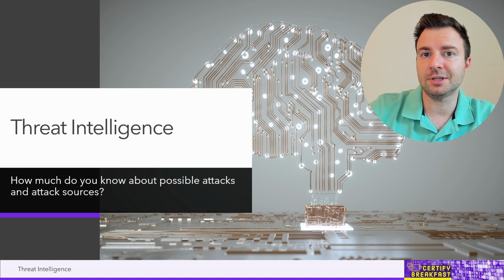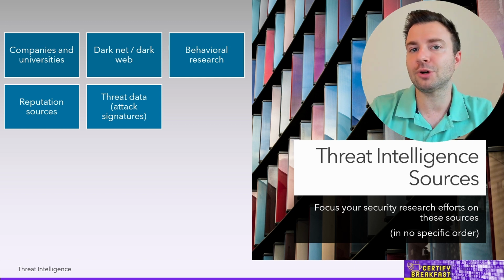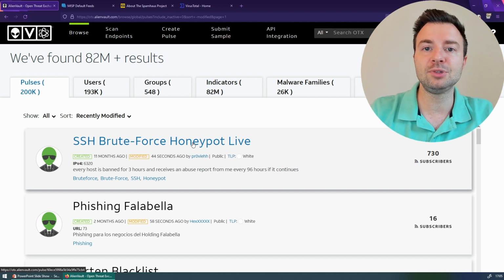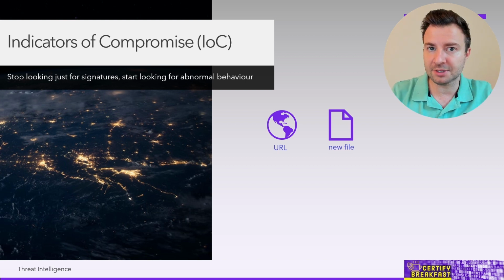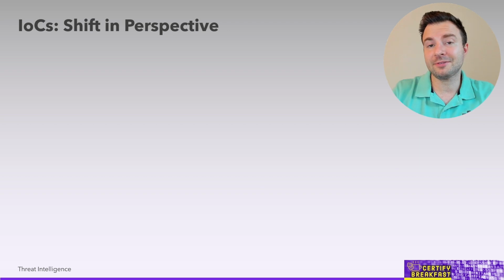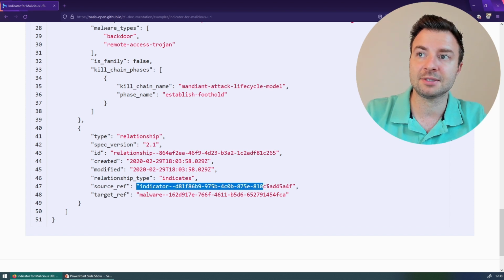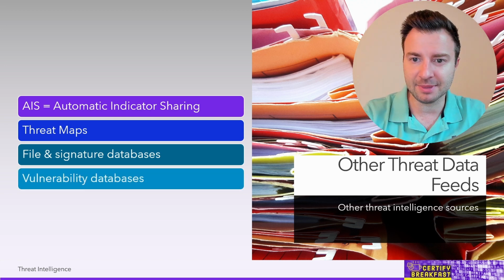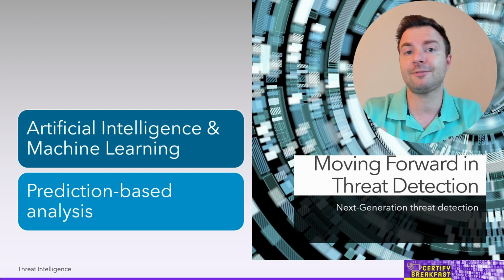CompTIA Security+ Full Course: Threat Intelligence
Threat Intelligence

Exam blueprint objectives covered in this video:
✅1.5 Explain different threat actors, vectors, and intelligence sources